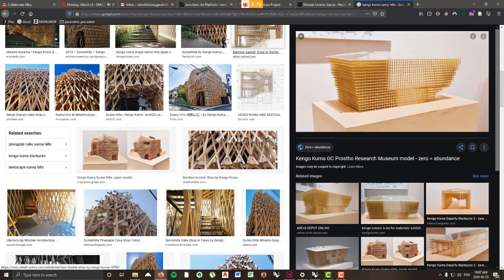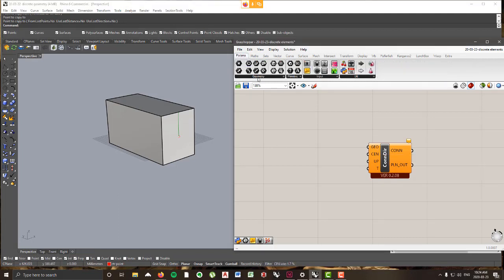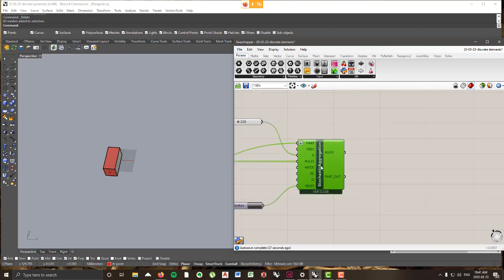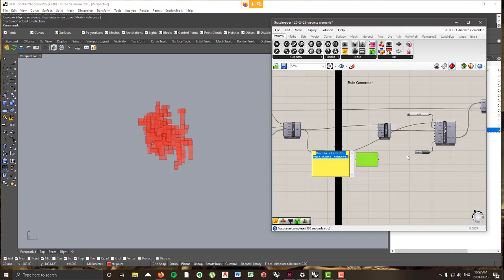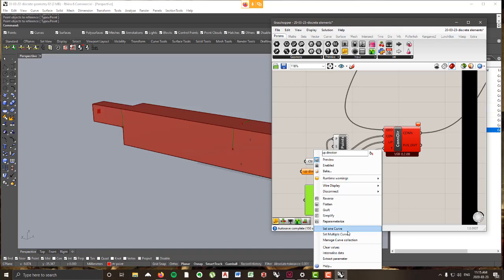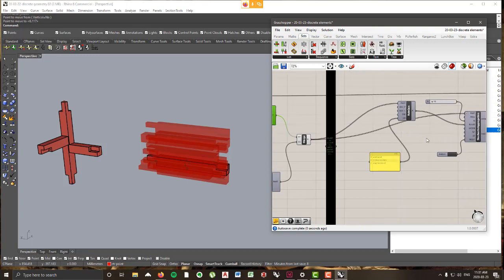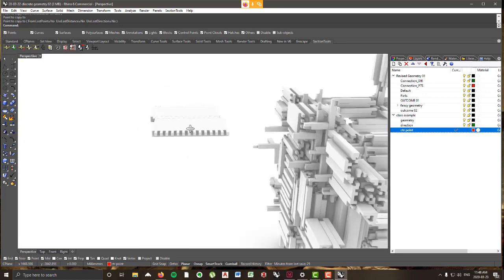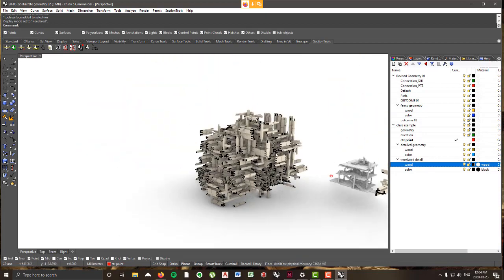20-03-23-discrete design using wasp